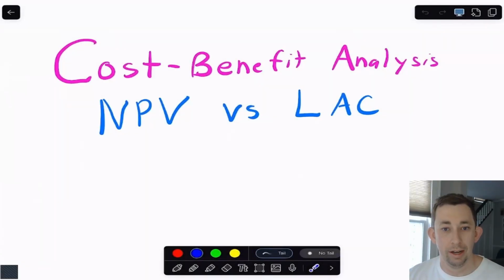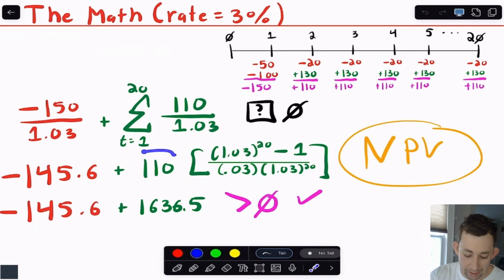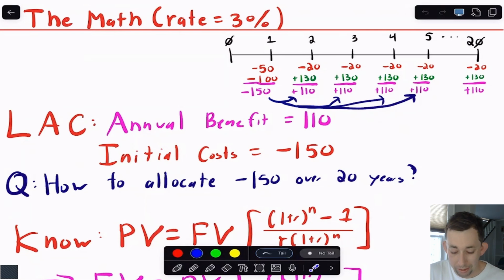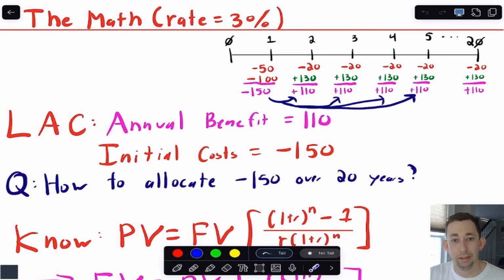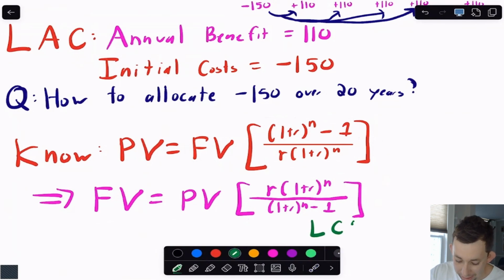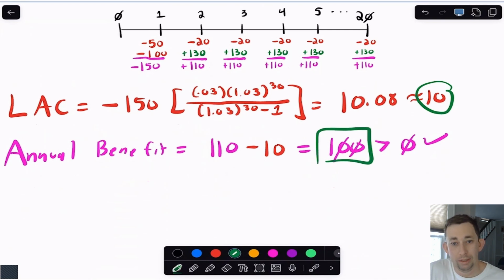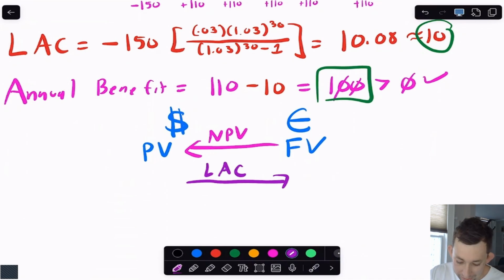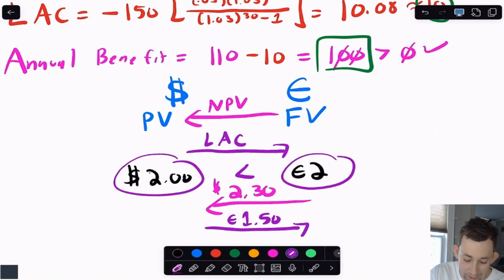Master the Difference Between NPV and LAC in Under 5 Minutes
In this video I talk about the difference between Net Present Value and Levelized Annual Cost methods in Cost-Benefit Analyses. This is a 5 Minute review of NPV and LAC method in Cost-Benefit.

Timestamps:
0:00 - Review of NPV
1:00 - From Net Present Value to LAC
3:20 - Intuitively Comparing NPV and LAC